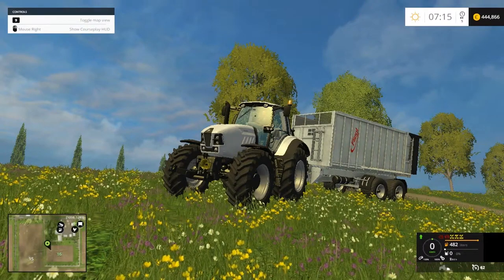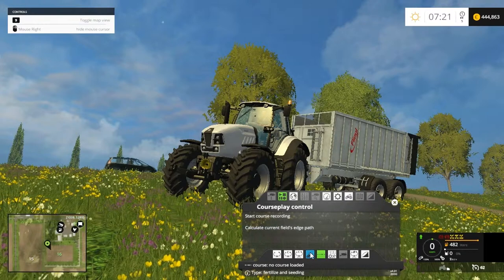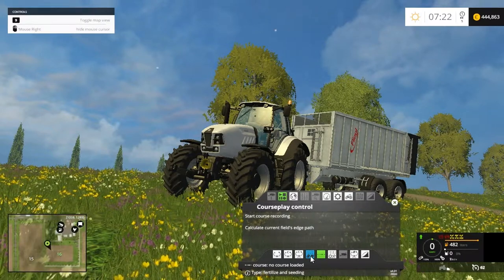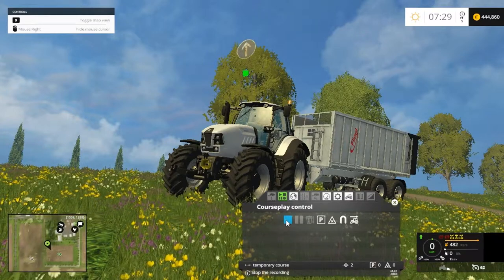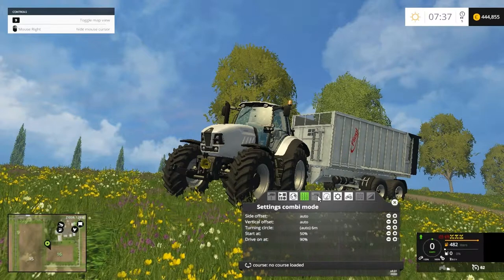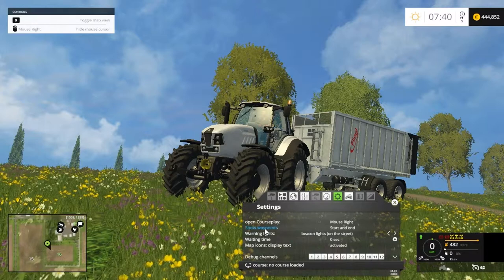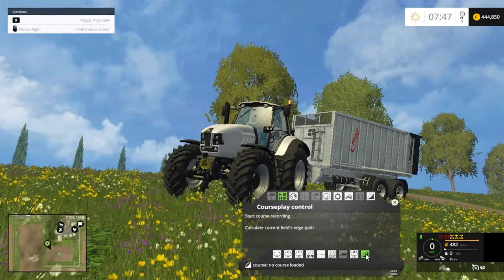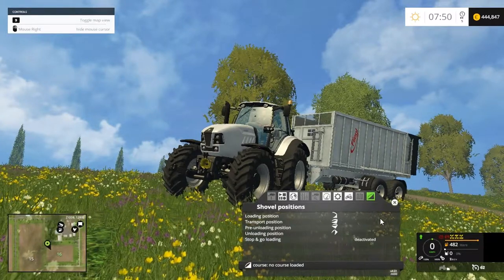farming simulator 2015 tutorial on corseplay HUD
this video is just a quick look at the courseplay HUD and settings